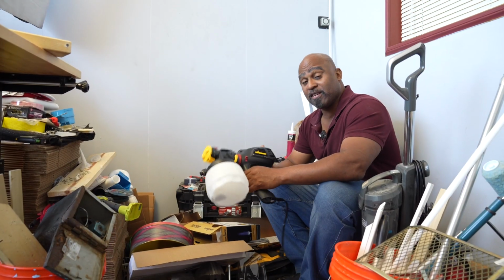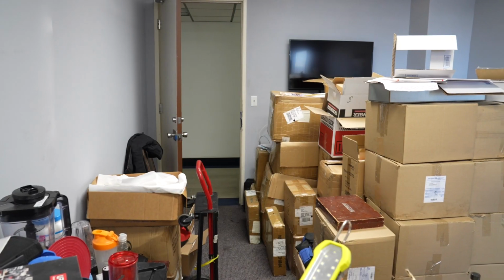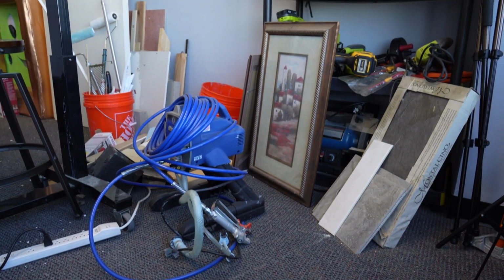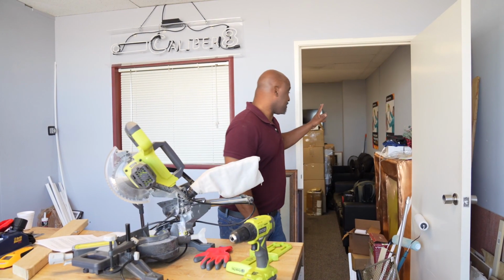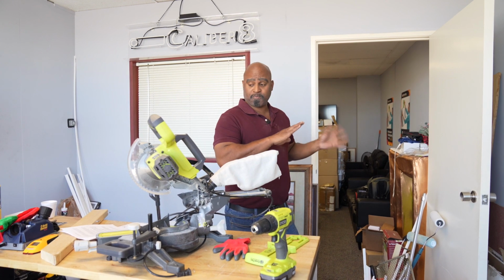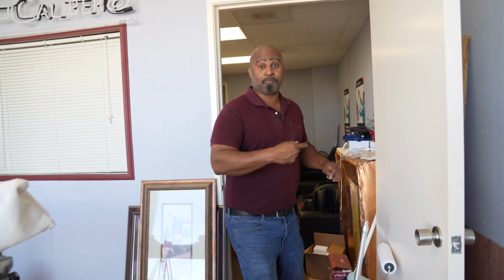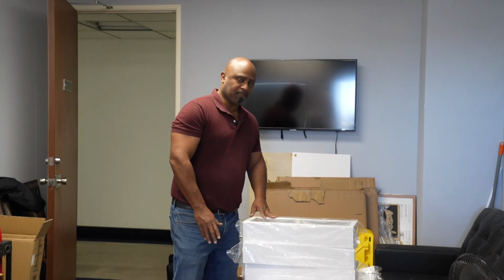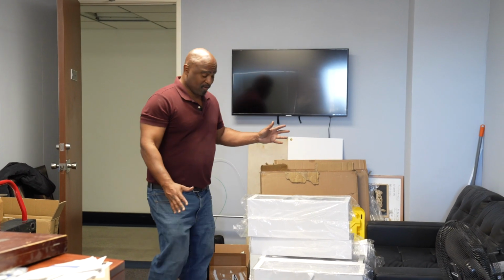WHAT IN THE WORLD HAPPENED TO MY WORKSPACE?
Go behind the scenes with me as I finally clean up the office/studio. Organization is a must have skill required for succes.  Focus + Purpose= Progress.